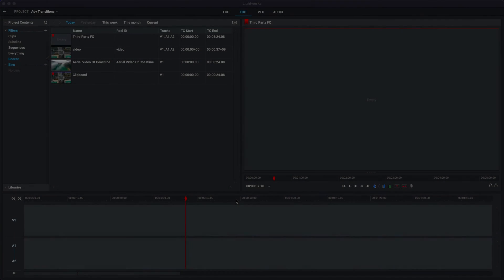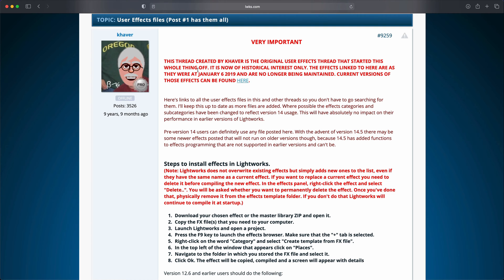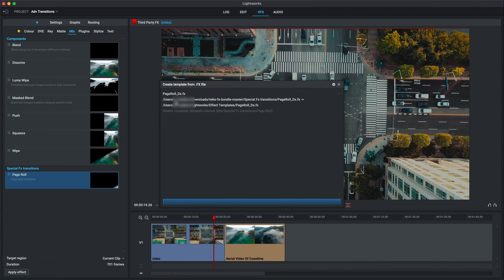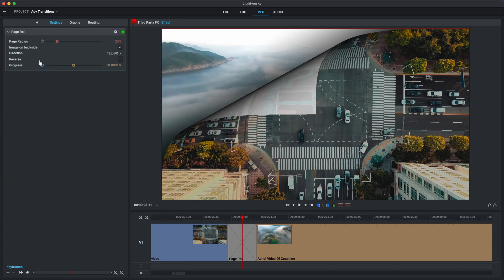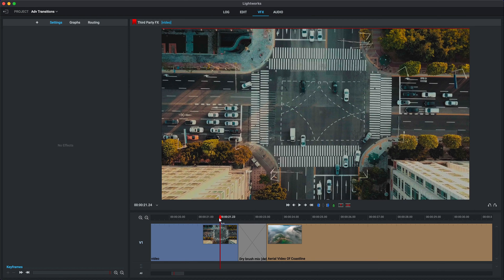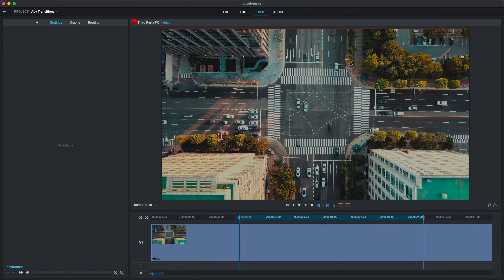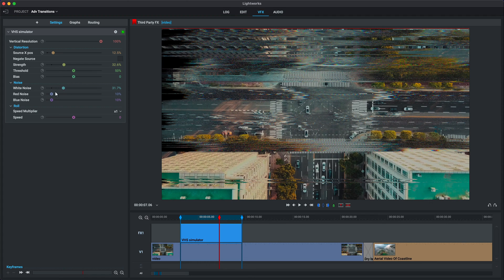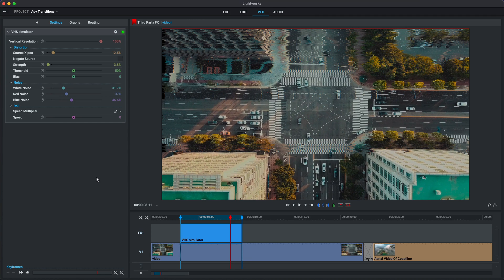Lightworks 2020 - adding third party VFX plugins!!!i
We can add third party VFX plugins to Lightworks - it's actually easier than it sounds! We look at how to do this easily, and look at a couple of examples of plugins that we can use.

Links to the various websites I use:

- for great clips to use in your own videos
- Forum post about Lightworks plugins
- link to folder full of VFX's!!